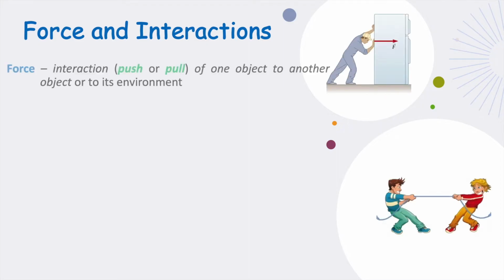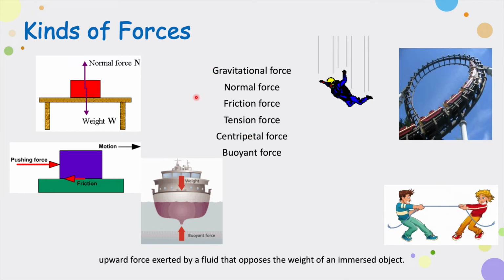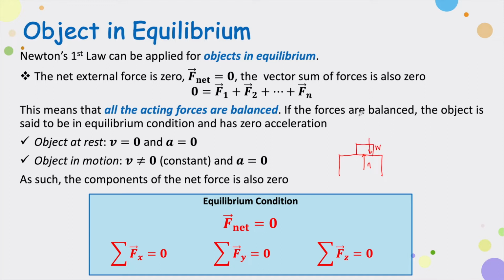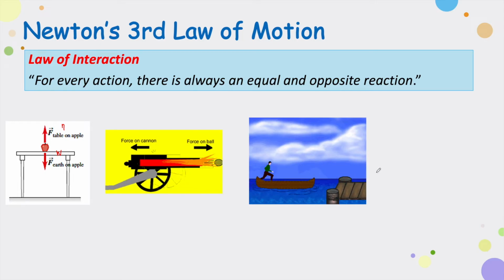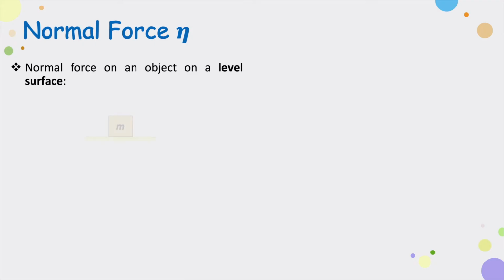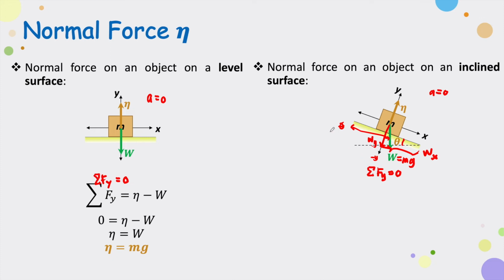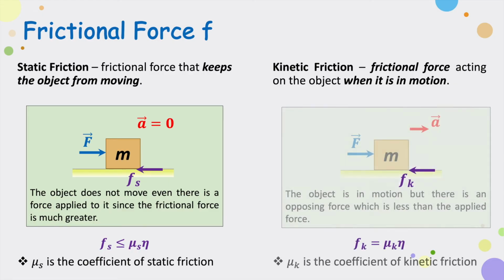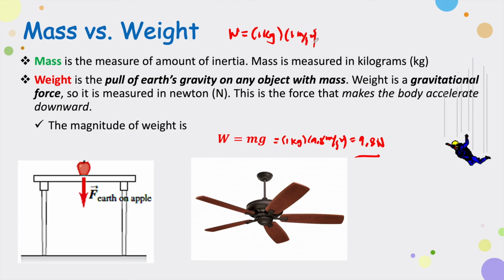Newton's Laws of Motion and Dynamics